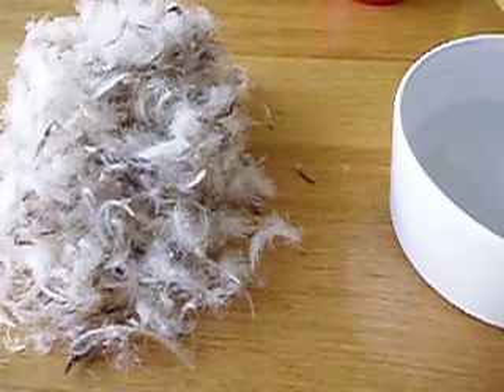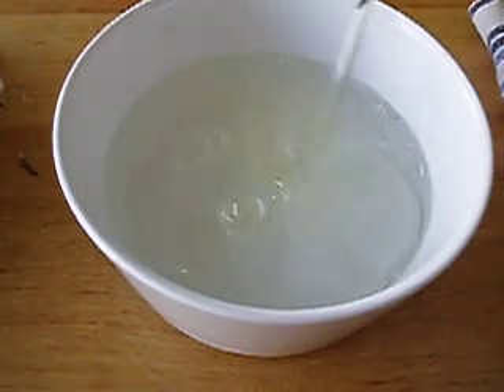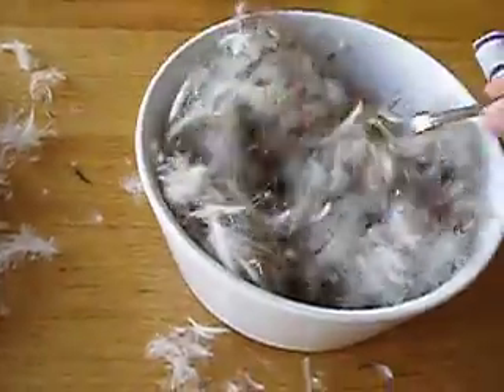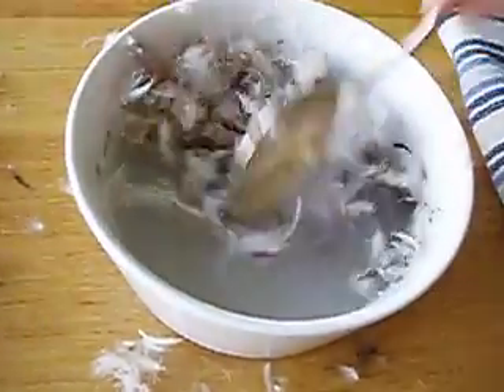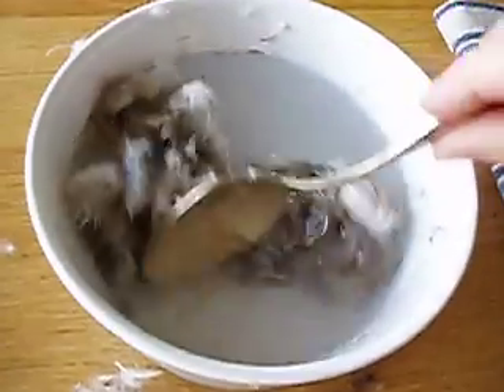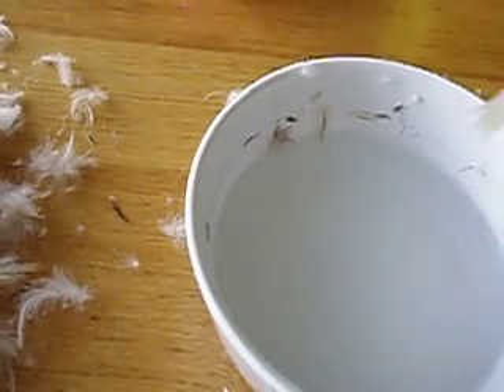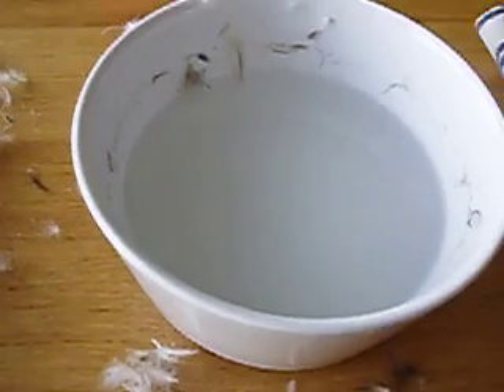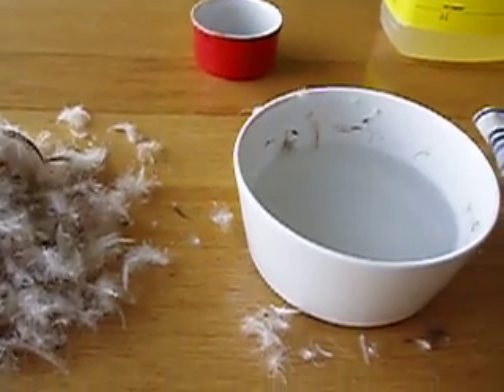16 oz of feathers or 1 feather pillow soaks up 1 gallon of oil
Second experiment to see how much oil can be absorbed by a small handful of feathers and down (taken again from my duvet). This time I used sunflower oil, roughly a 1/4 cup and I used a silver spoon not a wooden spatula. The feathers formed a clump more quickly, less stirring was required because there was considerably more oil this time. From a glance after the fact it would appear that over 90% of oil was removed by the feathers. Only a few tiny drops of oil appeared on the surface and it was completely broken up. This may have happened because I squeezed out the water from the feathers when I took them out. In any case, anyone who sees this, it would be great if you take a few minutes to voice your enthusiasm for a really simple, immediate and effective way of cleaning up the BP Oil Spill such as feathers. Even in the marshy areas feathers would also be effective. Anyone living on the coast and wants to help out I would suggest emptying your feathers/down from old pillows, bring it down there and DIY the cleanup.